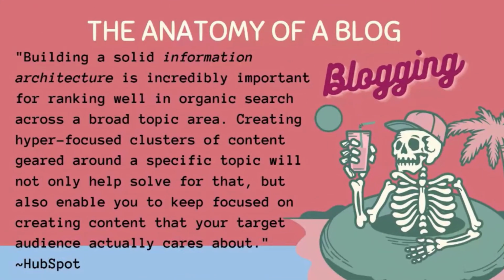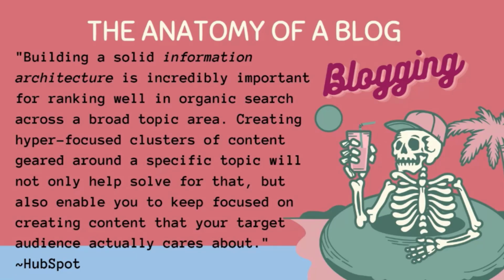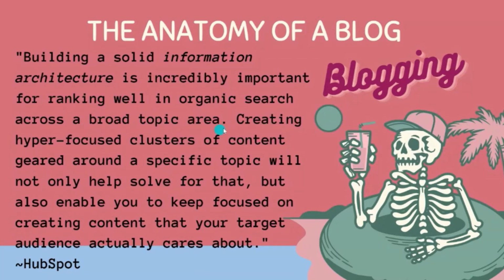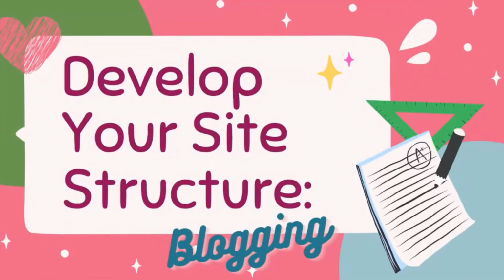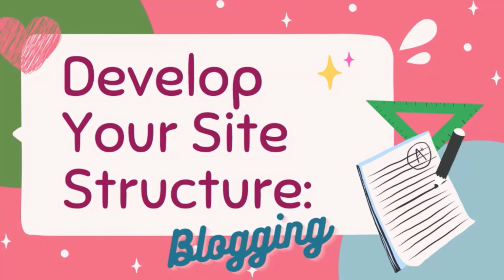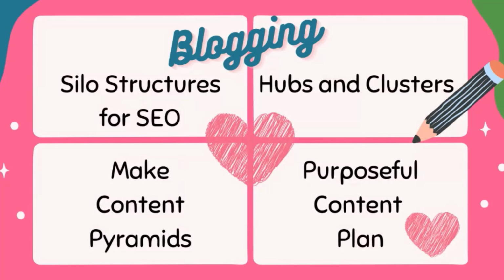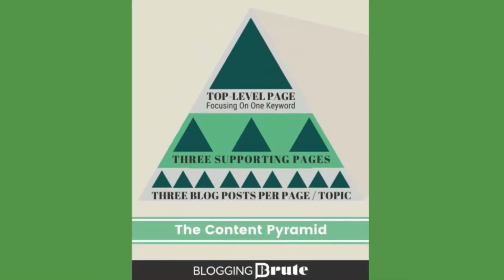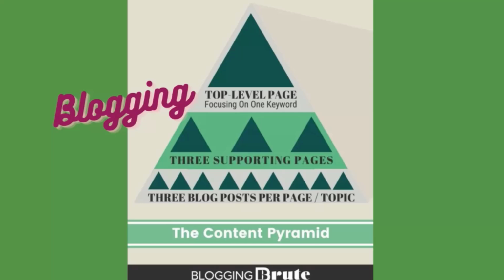Create a Purposeful Blog Content Plan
Create a purposeful content plan for your website using site structure for a framework of information architecture using content hubs, clusters, silos, and pyramids.